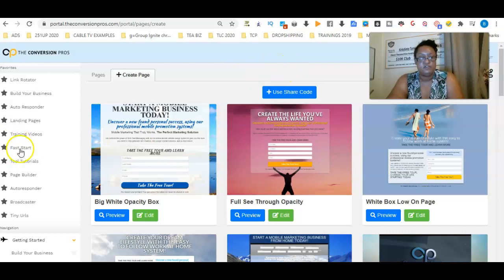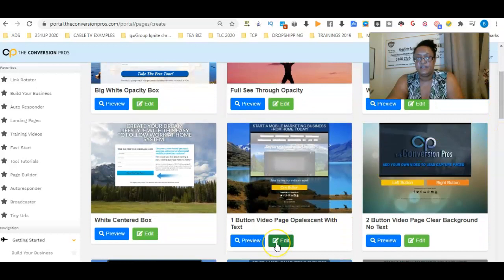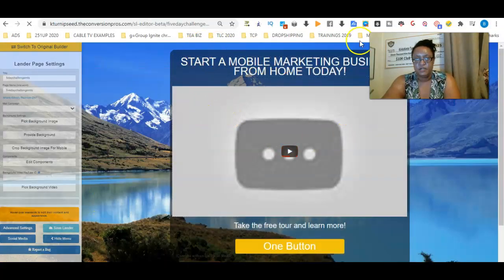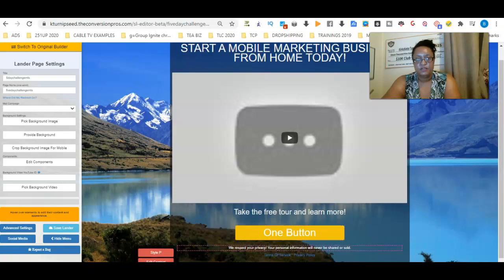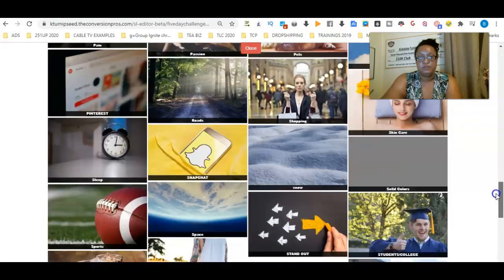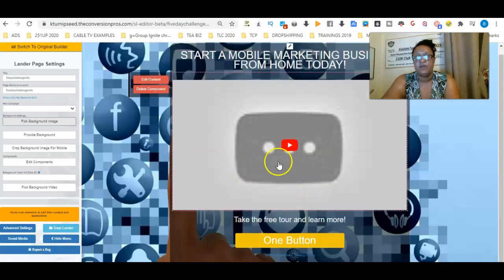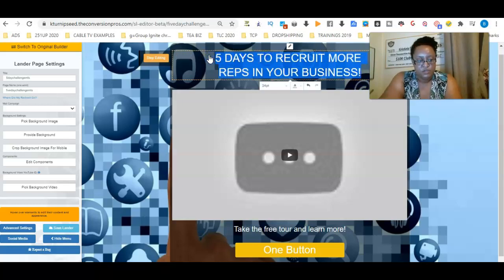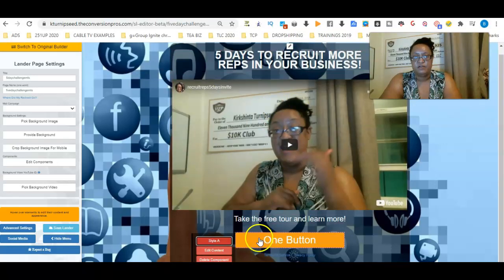The Conversion Pros:How to Create High Converting Landing Pages for Your Network Marketing Business